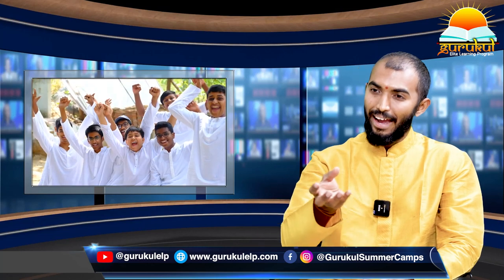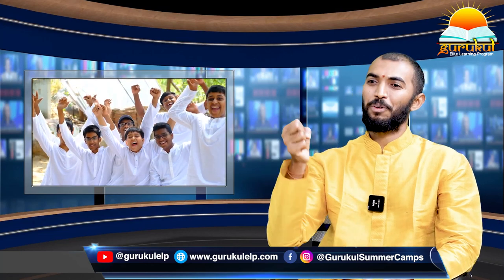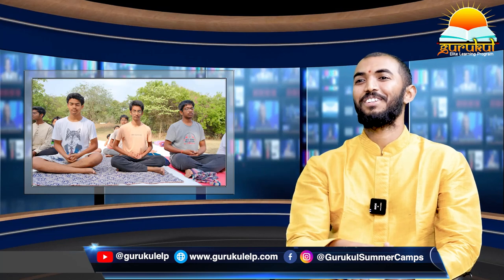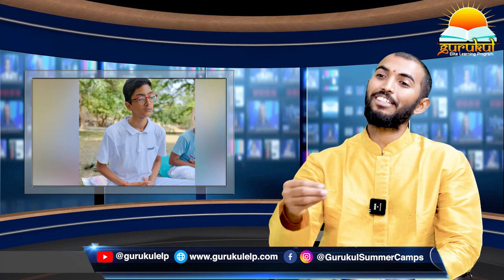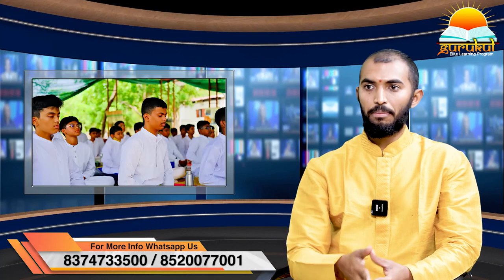INDIA's BEST SUMMER CAMP | GURUKUL - ELITE LEARNING PROGRAM | Food Provided During The Course ?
GURUKUL SUMMER CAMP - 2024
(Why 365 days? Why not just 36 days?)

A Revolutionary Next Generation Education System for Smart-Era Children(7- 10th std)

- Complete entire year max syllabus of geography, biology, physics, chemistry and Math with transformational yogic spiritual experience.

• Applied Learning
• Hands on Lab Activities
   - Mathematics Lab
   - Biology Lab
   - Physics Lab
   - Chemistry Lab

• Speed Reading Technique

• Memory Training

• Yoga
   - Asana
   - Pranayama
   - Meditation

•  Life Skills & Self Management
   - Vision
   - Leadership
   - Responsibility
   - Creating Self Image

• Adventure & Fun Activities
   - Trekking
   - Rock climbing
   - Rappelling
   - Zip line
   - Fun games
   - Cooking
   - Camp Fire
   - Many Other

• Career Guidance

Children from various languages & cultures. All together a great time, a wonderful & memorable experience of life.*

Important Dates :

1. Elite Learning Program - ELP
 (7th - 10th std above 70% scoring children)
    Eligibility: Screening Test & Interview.

    Hyderabad:
   Venue1: April 21st - May 26th
                 (5Weeks- Max 80 Children)
     Divya Retreat, Keesara.

Venue2: April 21st/April28th - May 26th
                 (5/4 weeks- 120 children)
     Ramakrishna MissionAshram, Keesara

 Bangalore:
    April 28th - May 26th
                (4 Weeks - Max 80 Children)
    Location: Krishi Vihara,Off Somanahalli,

2. Young Children Camp- YCC (8yrs - 12 yrs) -  Open to all.
   A non-academic, fun, life values with Yoga and mobile detox, memorable adventure camp in nature.

  Venue1: April 7th - April 21st
     Divya Retreat, Keesara.

Venue 2: Sachidananda Yoga Mission Ashram, Janwada, Gandipet, Hyderabad.

    April 14th - 28th (60 Children)
     May 5th - May 19th (60 Children)

3. Summer Camp - (8-16 yrs)
  A non-academic, Culturing, life values with Yoga and mobile detox, memorable fun& adventure camp in ashram nature.

  April 21st -April 28th
  April 28th - May 5th
  May 5th - May 12th
  May 12th - May 19th/26th
*No screening test. Open to all.

 New York: Semi - Residential
   Location:
   Dates: June 16th - June 30th.

Please forward, let children benefit